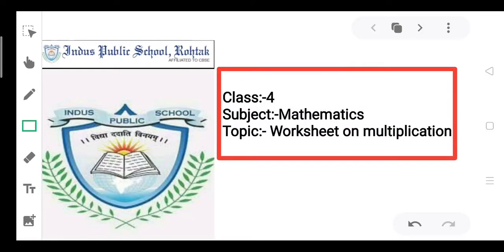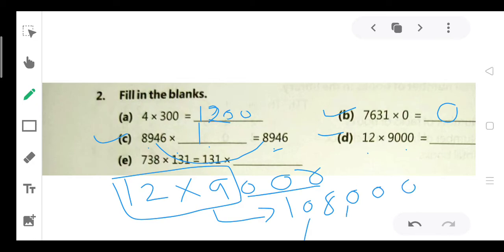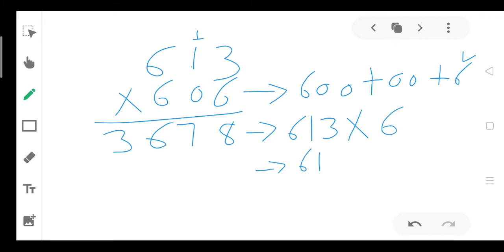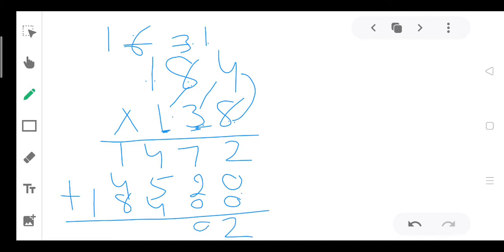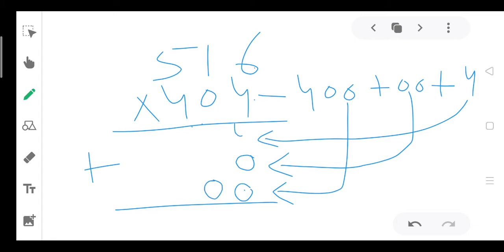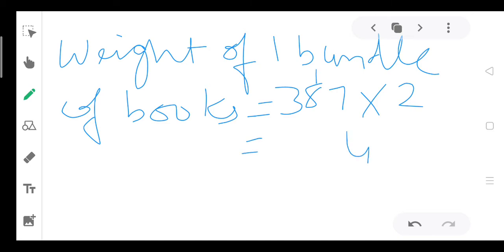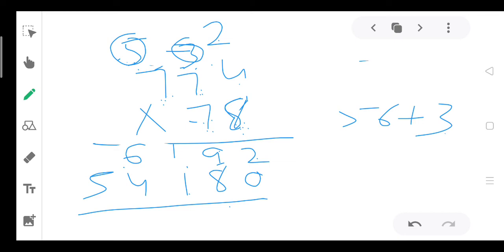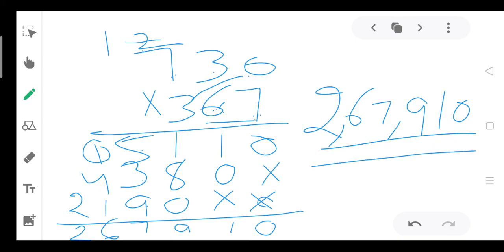Class4 || maths|| unit-4(multiplication) worksheet.